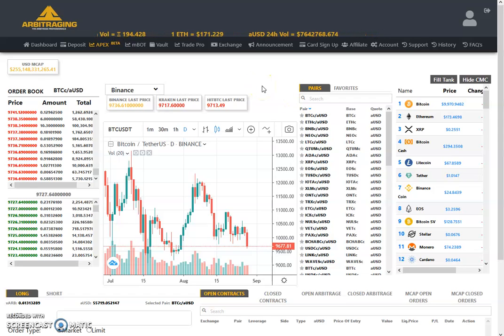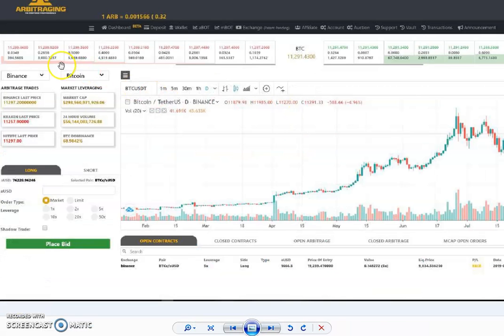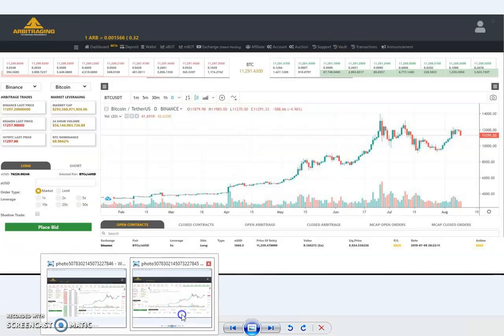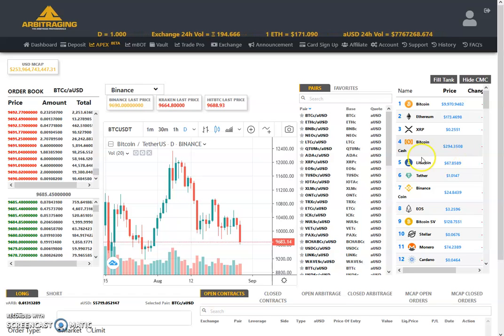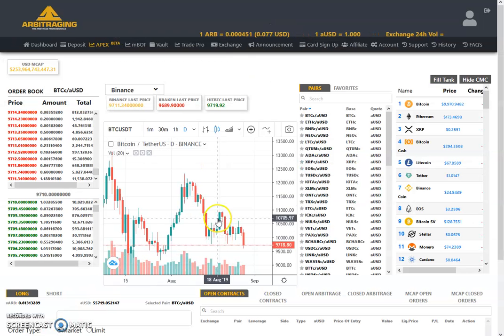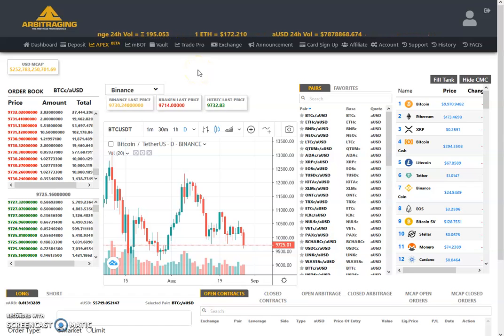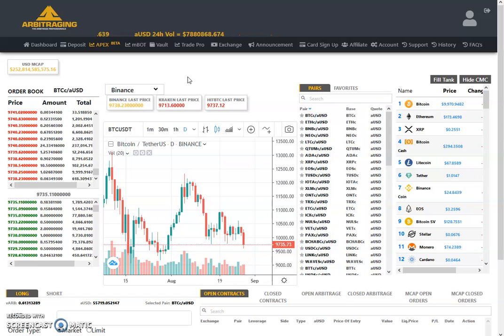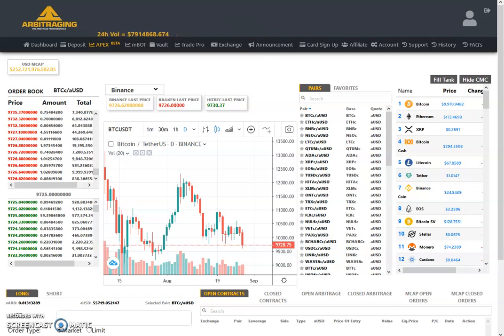Arbitraging - Let's Discuss Apex - Part 1 (In English)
In this video, I am discussing Apex.
1. What is Apex?
2. How Apex will change the Game?
3. What is Arbitrage Trading?
4. What is Leverage Trading?
5. What Impact Apex will create in ARB?